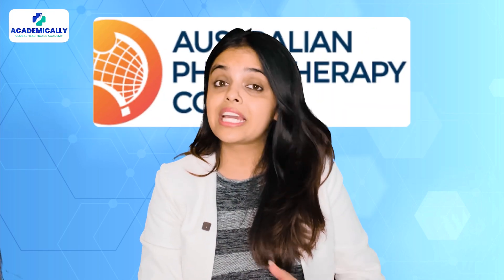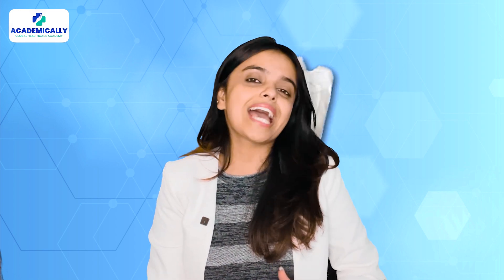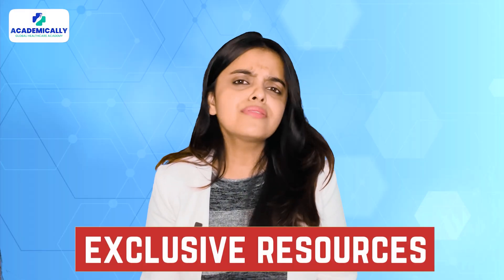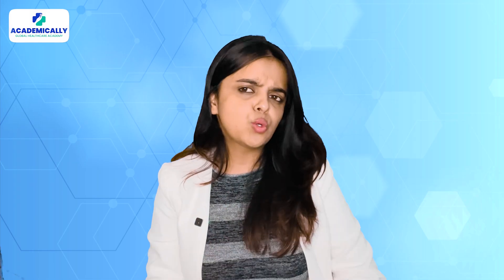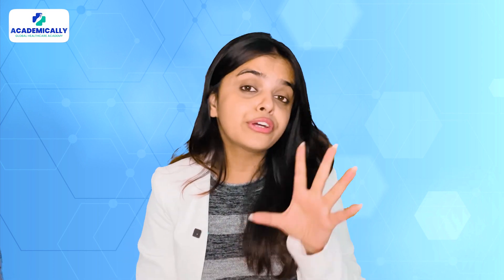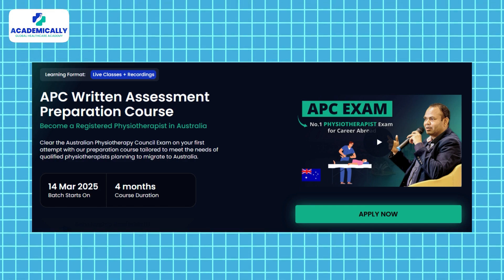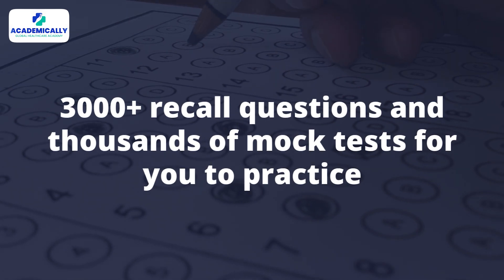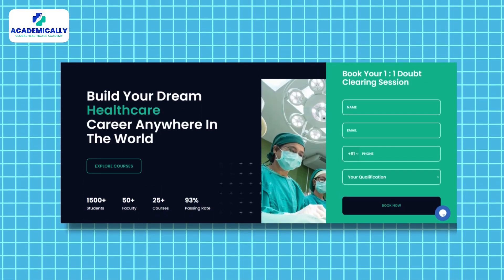Australian Physio Exam Question Paper | APC Exam for Physiotherapist | Physiotherapist in Australia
Are you preparing for the APC Exam for Physiotherapists? 📚 In this video, we discuss APC Exam sample papers, important APC Exam questions, and expert tips to help you succeed! ✅

🔹 What’s Inside?
✔️ APC Exam question paper breakdown
✔️ APC Exam syllabus & preparation strategy
✔️ How to pass the APC Board Exam on your first attempt
✔️ Success tips from Dr. Akram Ahmad & Academically

💡 Whether you're looking for APC Exam preparation tips, question papers, or guidance on becoming a Physiotherapist in Australia, this video has you covered! 🌟